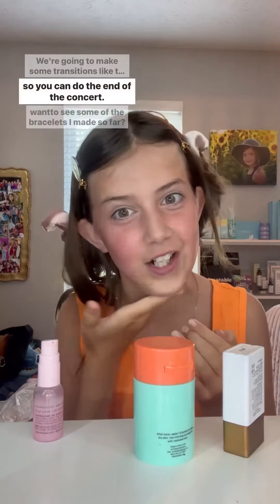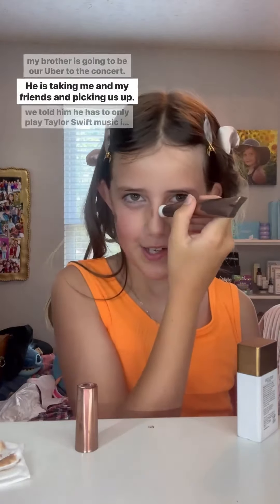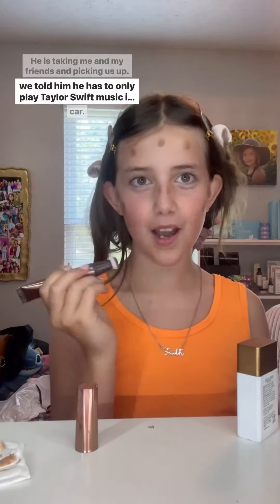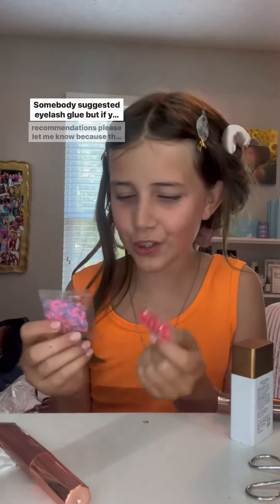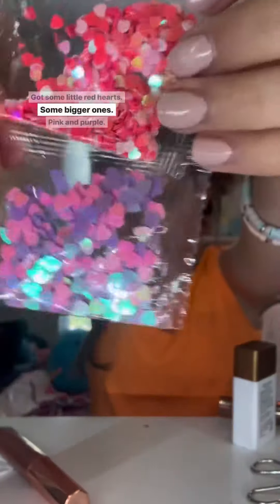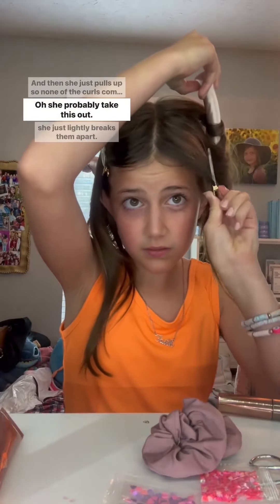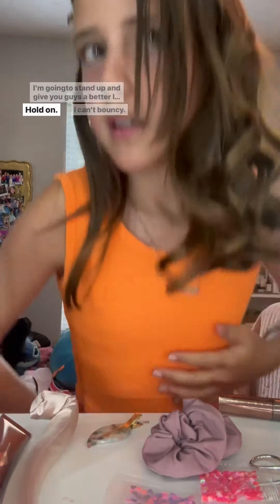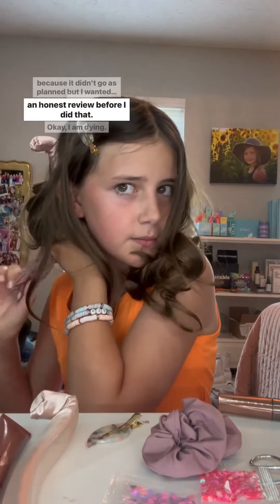GRWM and see my first attempt at heatless curls, check Kayla and her heatless curls tutorial!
GRWM and see my first attempt at heatless curls, check out @kay_caputo and her highlight heatless for tutorial.